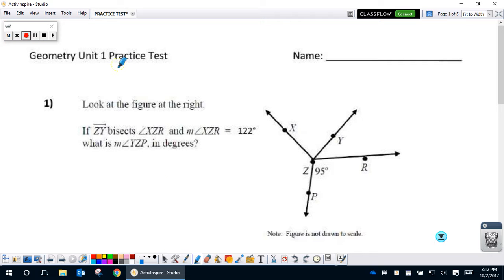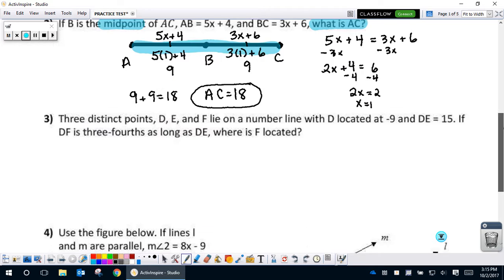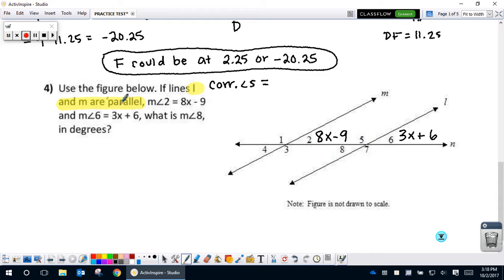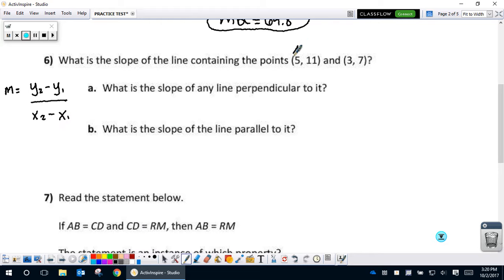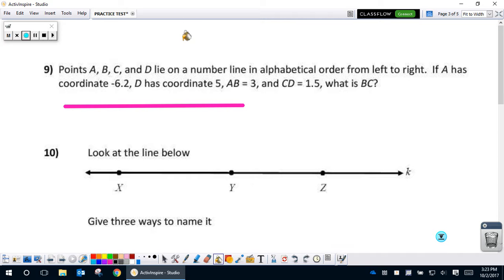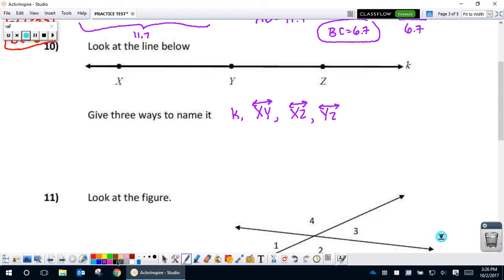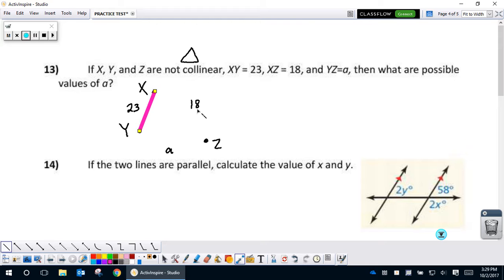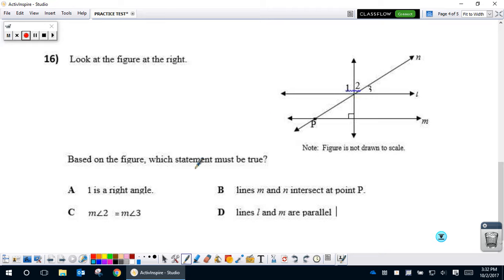unit 1 practice test